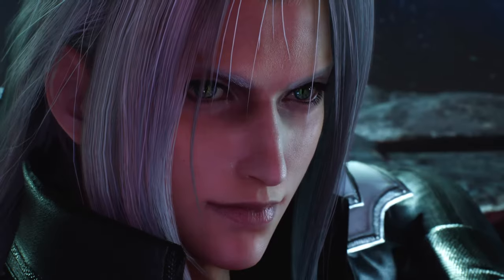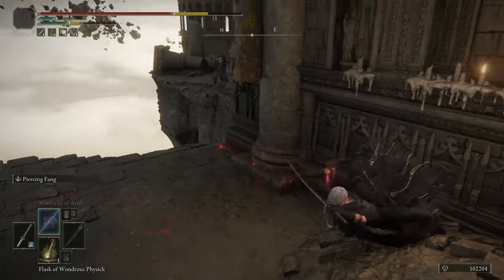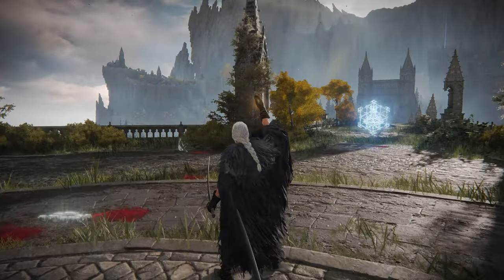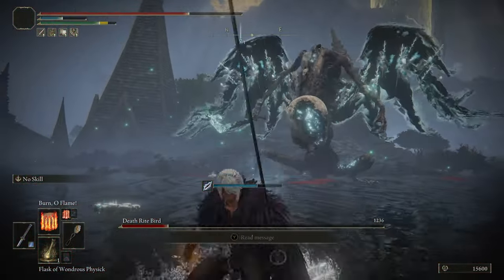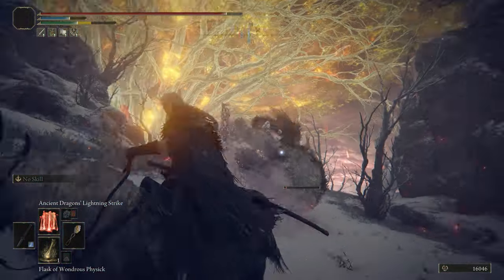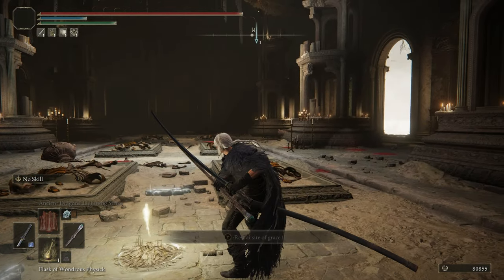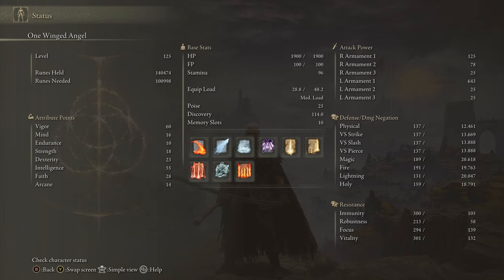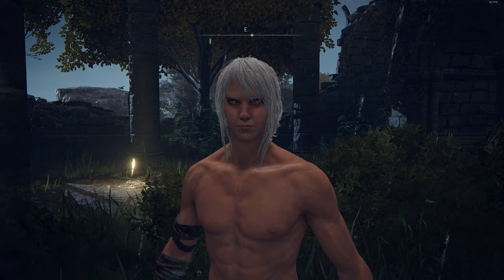How To Play Sephiroth in Elden Ring | (Final Fantasy 7 build for Elden Ring)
With Elden Rings DLC Shadow of the Erdtree announced, and Final Fantasy 7 Rebirth out, it is finally time to showcase my Sephiroth Build. Sephiroth is one of the most iconic Final Fantasy bosses, and Final Fantasy 7 is an all time favorite game. This Elden Ring Sephiroth build goes over every aspect of the build, from stats, weapons, spells, ashes of war and more! if you want to see other Pop Culture builds, let me know in the comments below.

00:00 Intro
01:10 Masamune (Nagakiba)
02:10 Ashes of War (Piercing Fang or Double Slash)
04:21 Armor Choice
05:53 Final Fantasy Magic in Elden Ring
06:28 Fire, Fira, Firaga (Magma Shot and Burn, O Flame)
08:23 Thunder, Thundara, Thundaga (Honed Bolt, Lightning Strike, Ancient Dragon Lightning Strike)
10:14 Blizzard, Blizzara, Blizzaga (Glintstone Icecrag and Zamor Ice Storm)
11:43 Sephiroth Used Meteor (Meteorite of Astel)
13:04 Shadow Flare (Ancient Death Rancor)
13:44 Sephiroth Clones (Mimic Tear)
14:29 Stats, Talismans, and Equipment